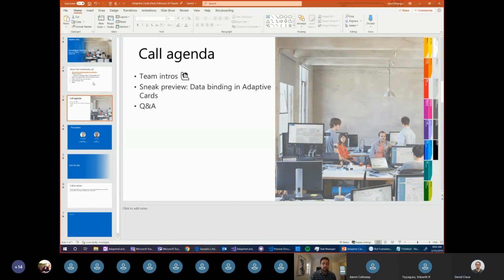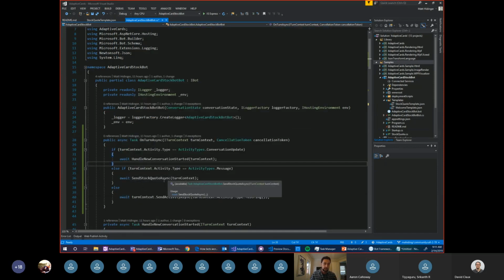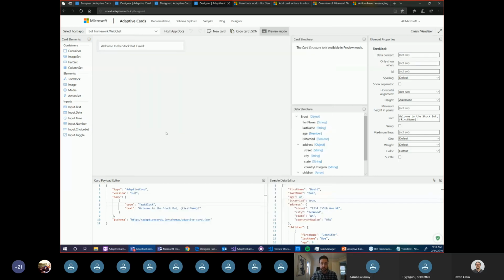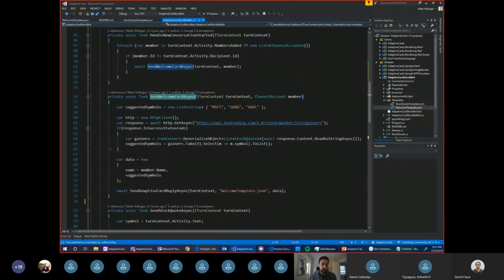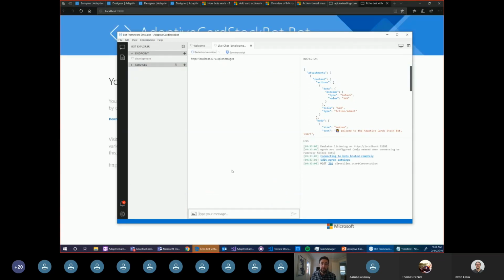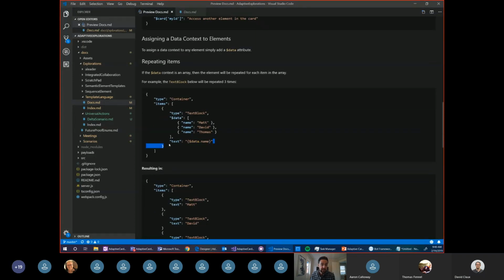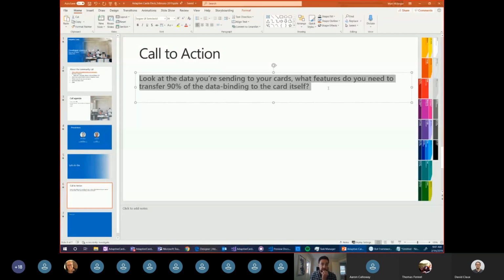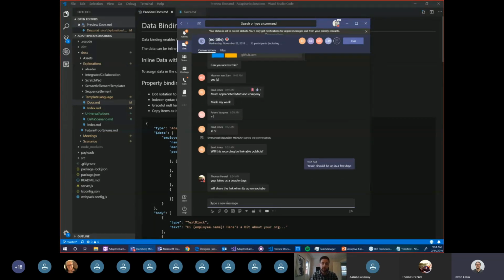Adaptive Cards community call-February 2019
February's agenda included a sneak preview of data binding in Adaptive Cards with Matt Hidinger and David Claux